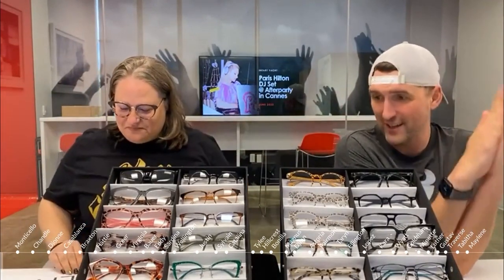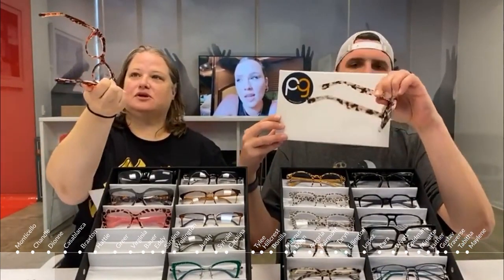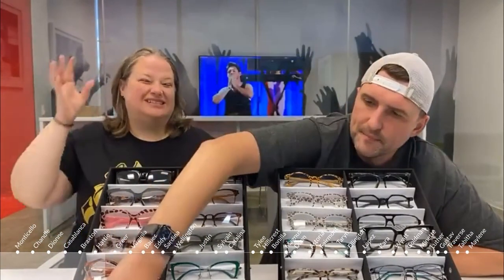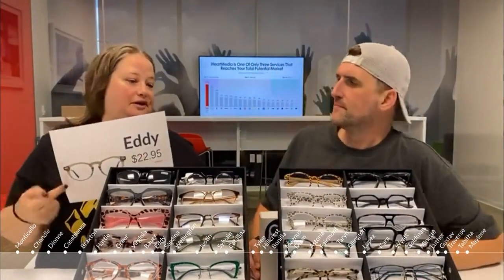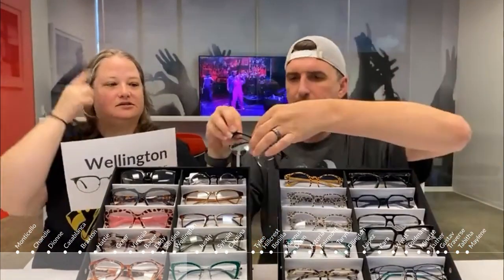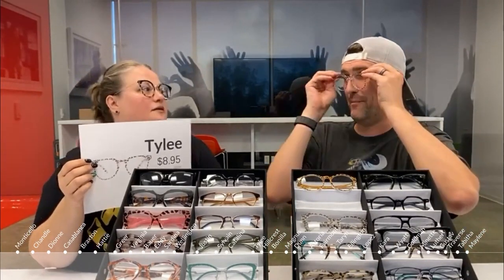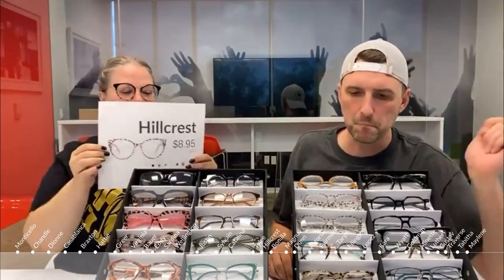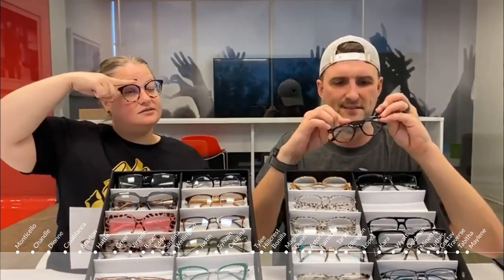LIVE SHOW + Try On Vol.VII | Payne Glasses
00:02:01:17 Monticello
00:04:10:10 Chandle
00:06:06:10 Dionne
00:08:13:20 Casablanca
00:10:05:14 Braxton
00:12:01:00 Hattie
00:14:38:23 Greer
00:16:32:16 Virginia
00:18:07:16 Bauer
00:19:24:14 Eddy
00:20:38:25 Sardina
00:21:59:10 Wellington
00:24:53:14 Justin
00:27:23:11 Sylvain
00:29:01:04 Catalina
00:32:16:25 Tylee
00:33:10:29 Hillcrest
00:34:13:22 Bonilla
00:36:16:27Magnus
00:37:17:11 Dunn
00:39:16:123 Astoria
00:40:53:20 Fairmont
00:42:35:10 Taryn
00:43:52:01 Ellington
00:46:12:13 Lopez
00:48:18:20 Kara
00:49:46:23 Wyatt
00:51:42:15 Goldman
00:53:14:09 Minette
00:54:23:14 Luther
00:55:29:04 Gustav
00:56:44:21Traverse
00:58:17:11 Tabitha
00:59:16:07 Maylene

▷ About Us
Payne Glasses is an online eyeglasses store whose mission is to offer quality affordable prescription glasses at factory prices to all its customers, starting at $5.95 for standard (single-vision) prescription glasses and $28.90 for no-line bifocals (progressives). All of our prices include 1.50 mid-index prescription lenses, anti-reflective coating, stylish frames, and a cleaning cloth. This is the best price and deal on the Internet for prescription glasses, hands-down. See for yourself (you won’t believe your eyes!) at payneglasses.com!